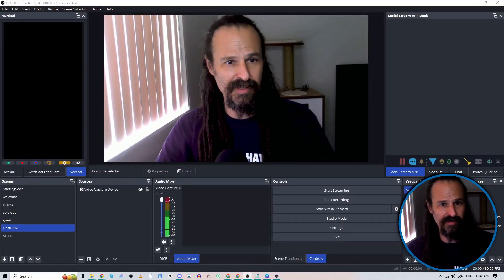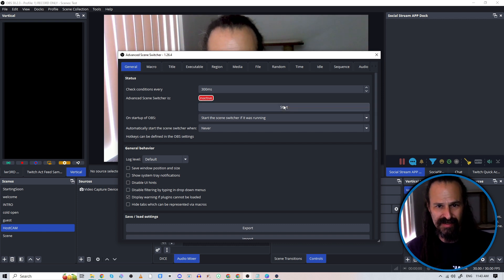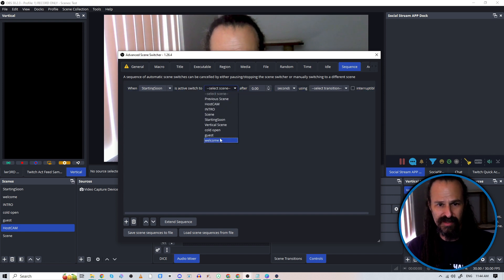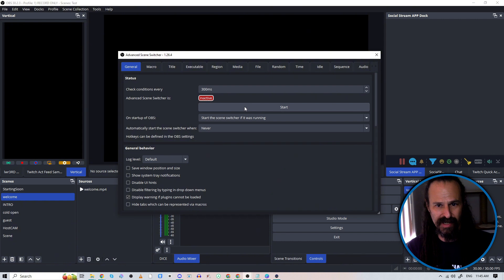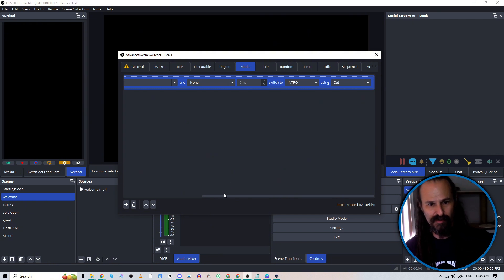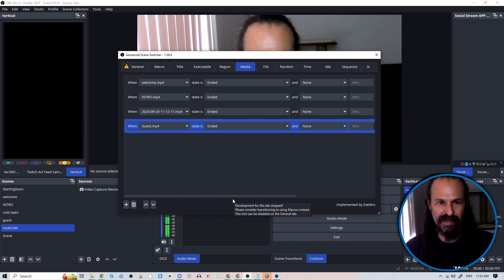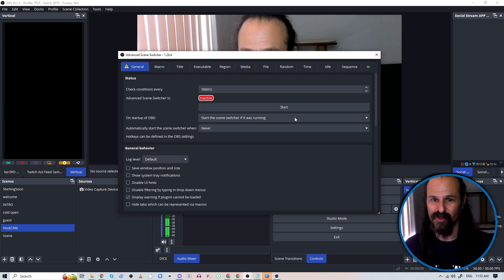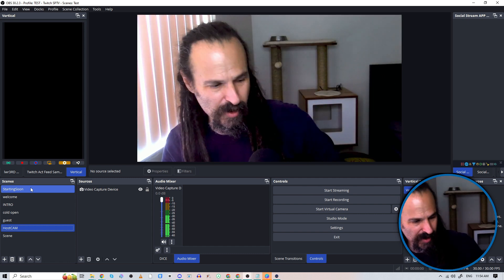Get PROFESSIONAL Results with This OBS Daisy Chain Auto switching Lesson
Learn how to automate your live streaming workflow in OBS Studio using the Advanced Scene Switcher plugin! In this tutorial, we’ll show you how to create a daisy chain of scene switches, triggered by conditions like timers, welcome scenes, intros, and more. Perfect for streamers looking to enhance their production value and simplify their stream setup! 🎥

You’ll learn:

Step-by-step setup of automated scene switches in OBS.
How to trigger scene changes with conditions like timers, intros, and guest intros.
Tips for streamlining your live production with Advanced Scene Switcher.
New to the plugin? Check out our beginner’s guide to creating a timed macro and get started with OBS stream automation!

💬 Have other ideas for

For submissions:
• HD is best, but not necessary
• Good lighting & sound are extremely important
• Or post them on my facebook page!

- find out when the next show is coming!

Join me live every
Sunday 3pm PST Tuesdays 5pm

Sam Proof is a writer and comedian most known for his role on Tim and Eric Awesome Show Great Job! and he's DIY Zine video which has been show on dozens of TV stations and show in over 50 classrooms from grade school's to universities.

The SamProof channel is Proof's home base for weekly vlogs, sketch comedy, and Weird News

Sam Proof got his start on youtube as a lifestyle vlogger, documenting his day ins and day outs in Los Angeles California working on Reality TV shows like Biggest Loser and indie film sets. He moved on to Sketch Comedy, while attending impov and sketch comedy classes at Upright Citizens Brigade. After marrying his beautiful wife Amanda in 2011 and having two adorable daughters (Betty and Iris) he returned to youtube to focus on Family Vlogging in 2015 and has brought with him the comedy, chaos and conviction of fatherhood with him.

New Vlogs Tuesdays and Thursdays at 5:30pm PST (8:30pm EST)

The SPTV Weird News covers off beat and bizarre news stories that are to strange or odd to receive much national media attention. SPTV puts a humorous spin on these strange news stories and brings both the facts of the story and their own funny twist, ala SNL's Weekend update or The Onion